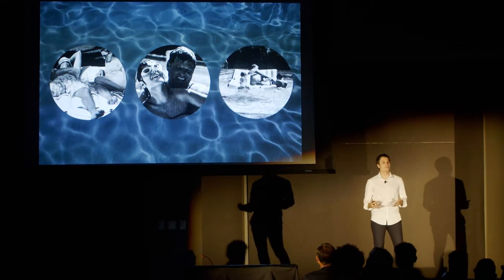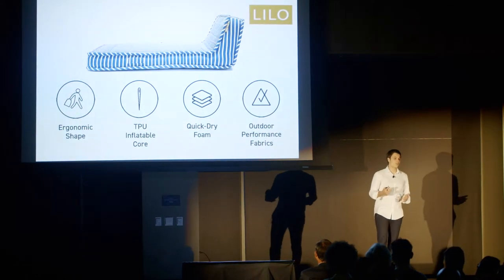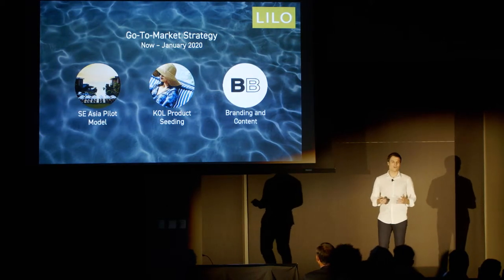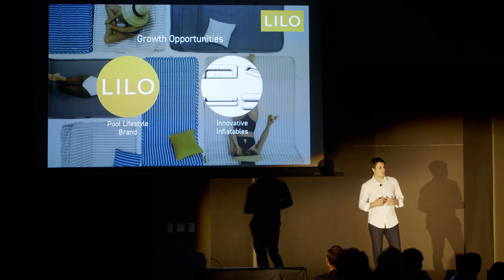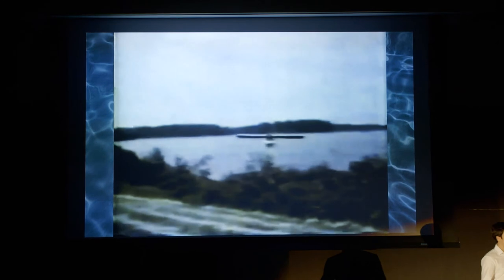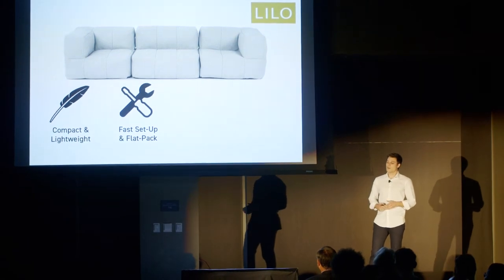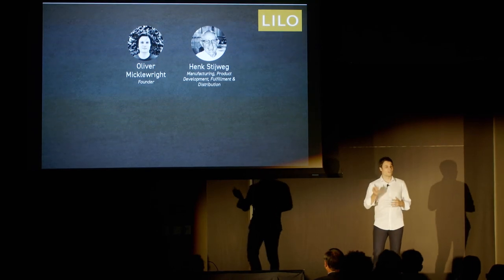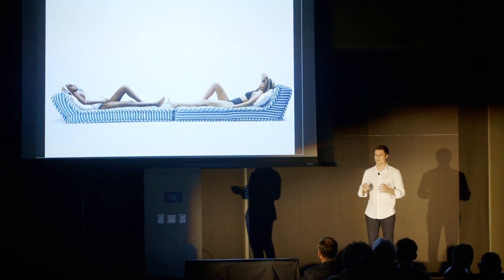How To Pitch A Furniture Startup: LILO!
Watch Startup UCLA’s Summer Accelerator 2019 team, LILO, pitch their inflatable furniture startup bringing durable and sustainable floating furniture to you!